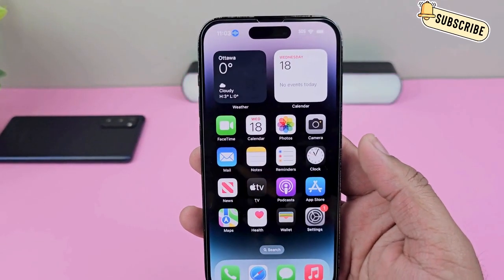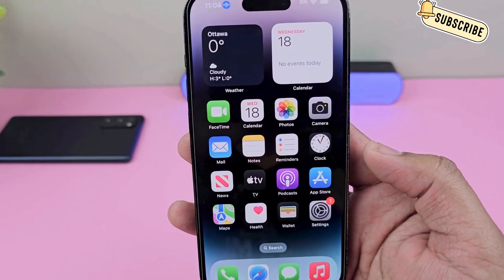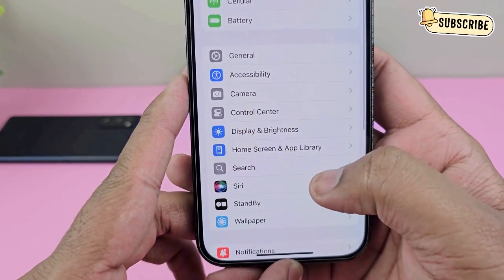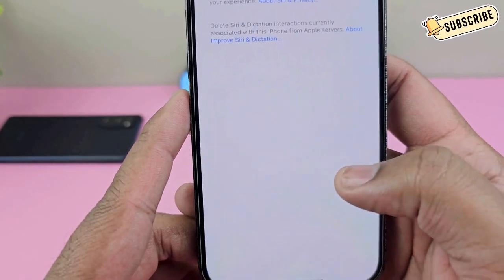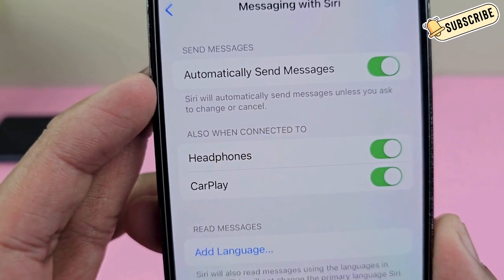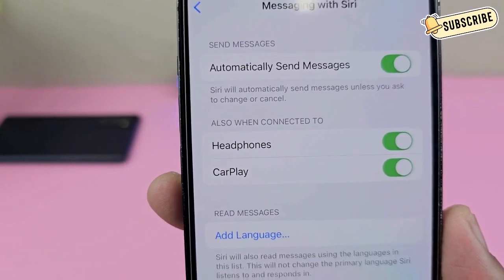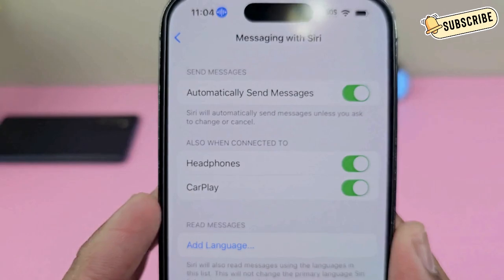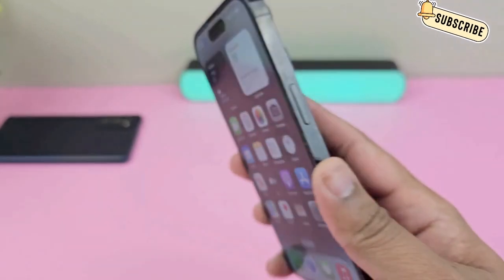Text With Siri